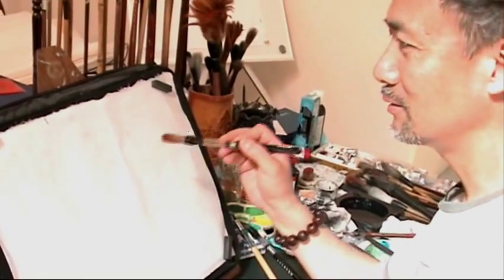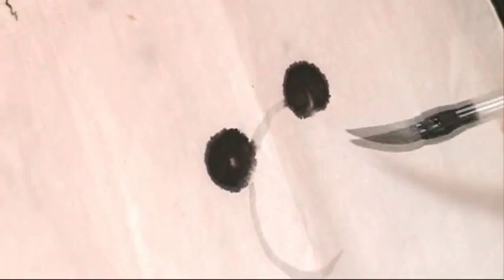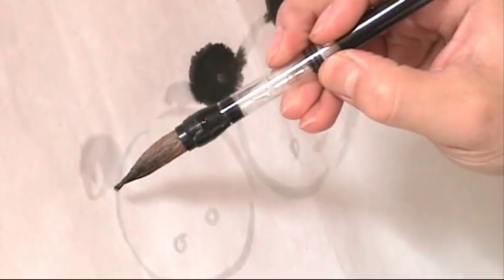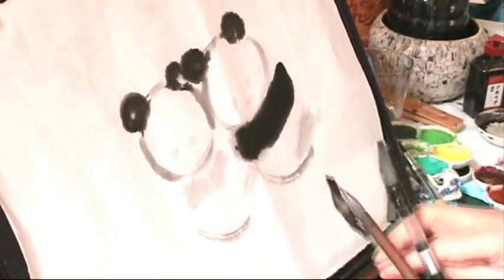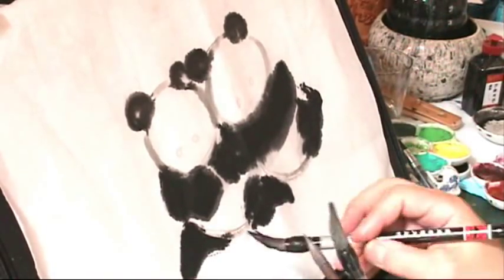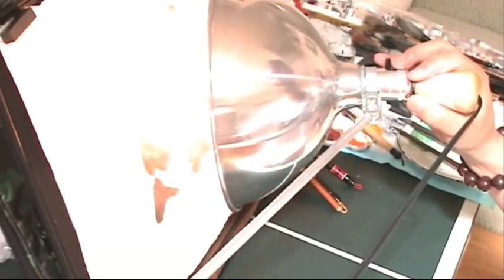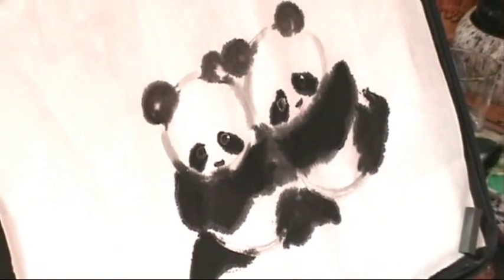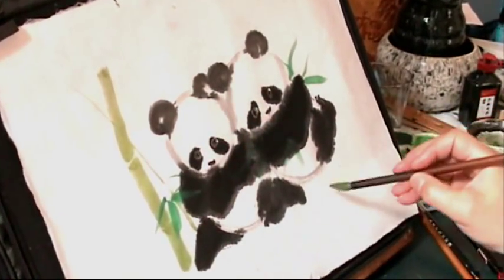Happy PandA - a Ultimate Paper Anniversary Gift Idea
This was a special order from Paul, a Youtube friend in UK for his wife Amy as a paper anniversary gift. I think this is such a great idea for all PandA couples, Peter or Pat, and Annie or Alice etc. If you are, or happen to know someone who are a PandA couple, a gift like this would real make them feel special.
Thank you, Paul for such an inspirational gift idea. I am sure Amy will really appreciate it.
Henry

Media:
Mulberry rice paper #1, Marie's Chinese watercolor, ground and bottled sumi ink, piston brush pens.